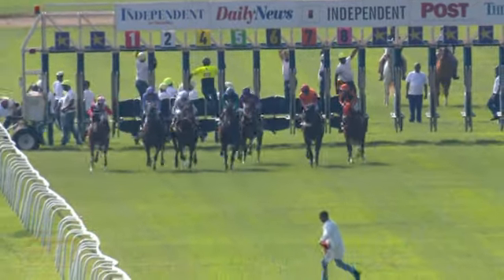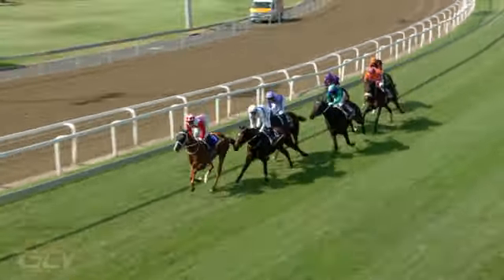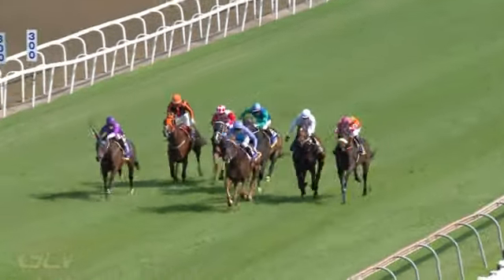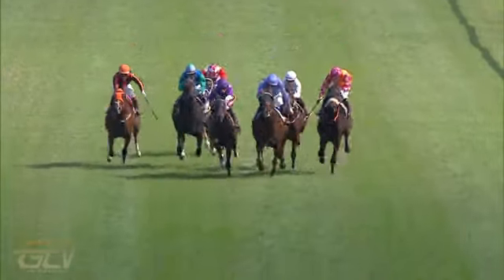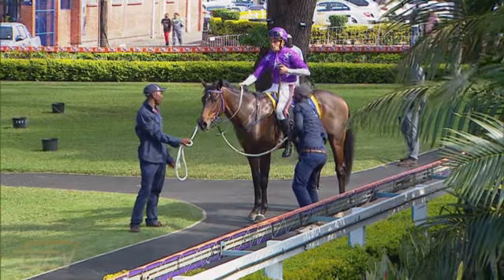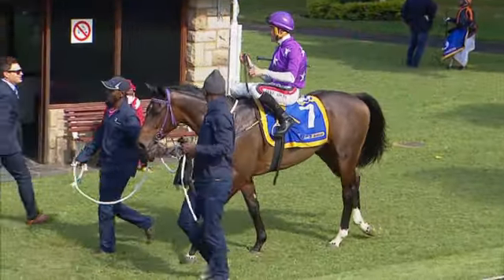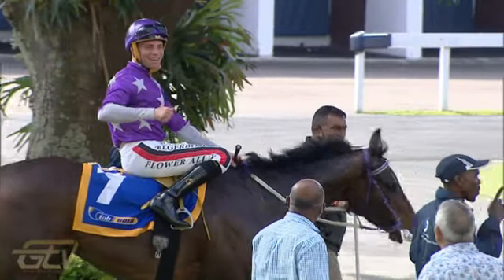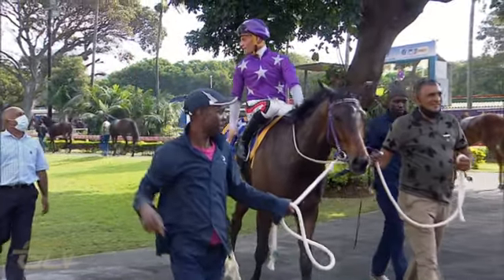20220507 Hollywoodbets Greyville Race 3 won by COLOUR MASTER